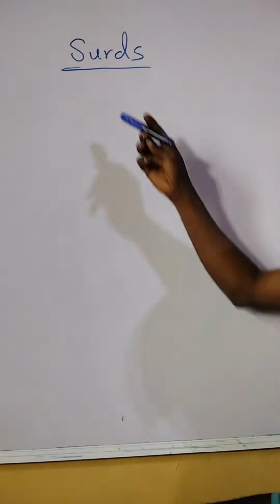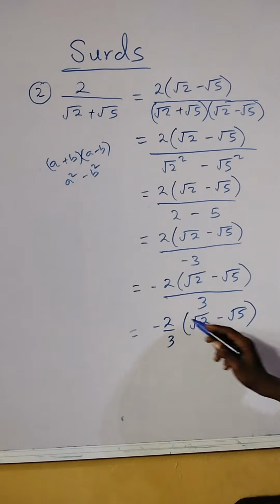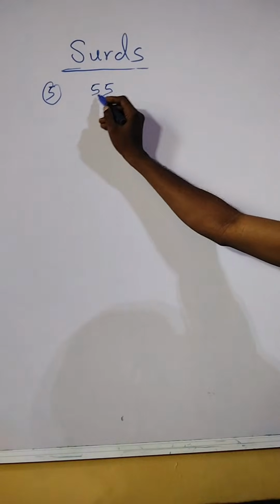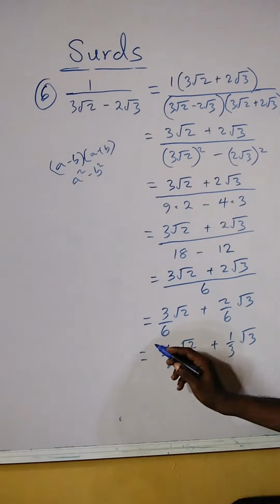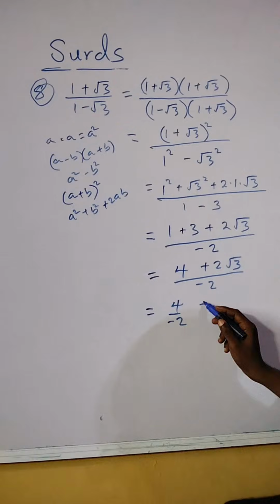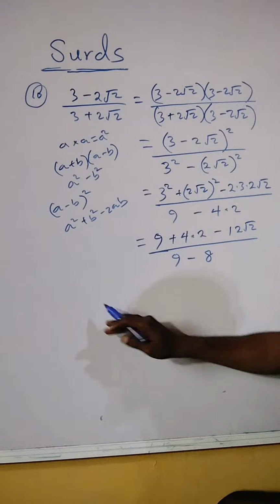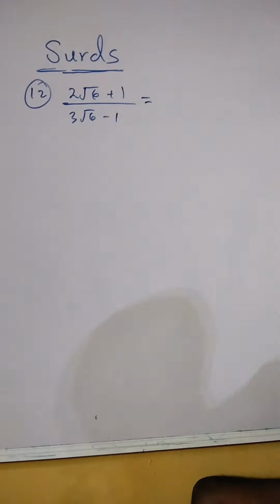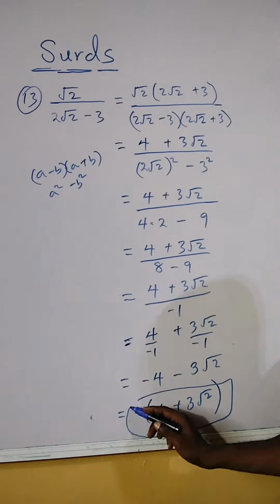Master T Maths Class is live!